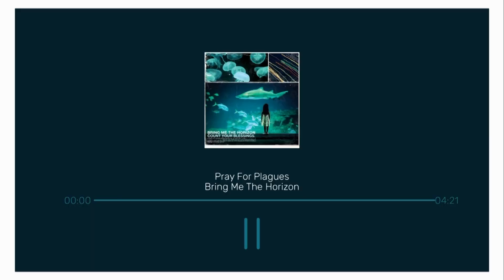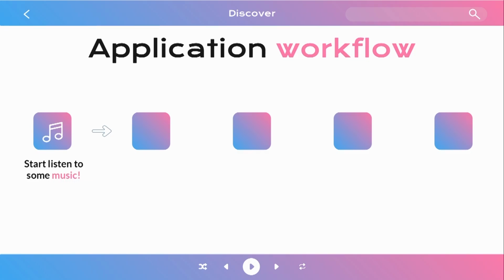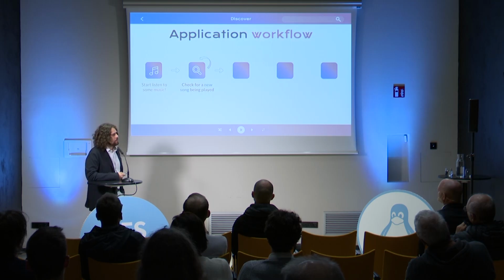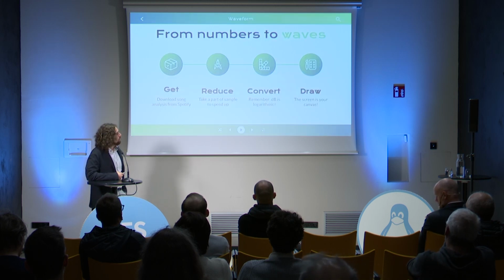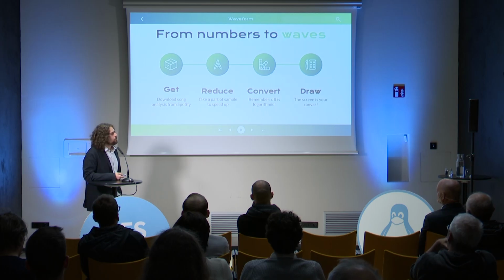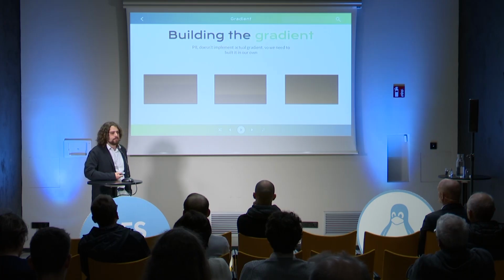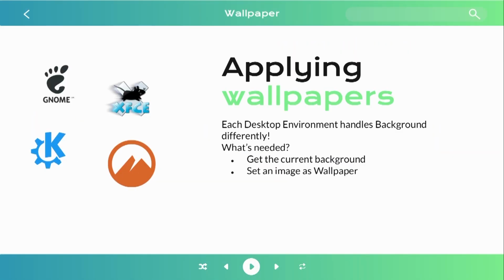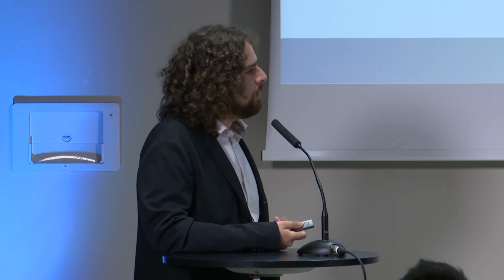Sync Your Tunes, Sync Your Screen: Introducing SyncWall | Giovanni Enrico Loni